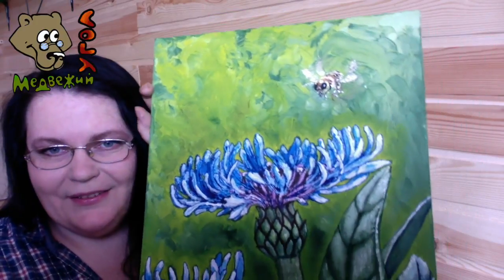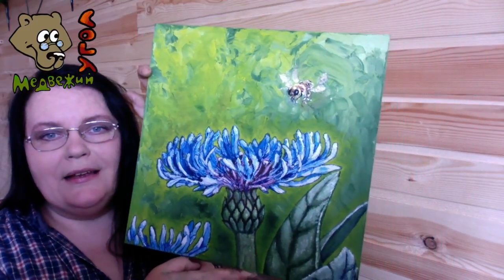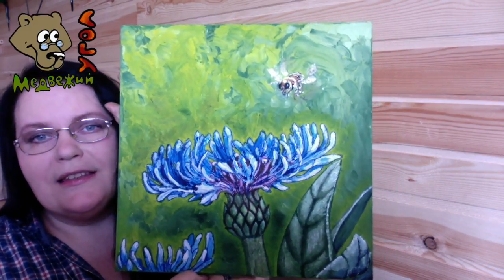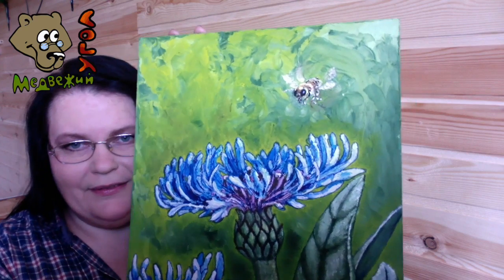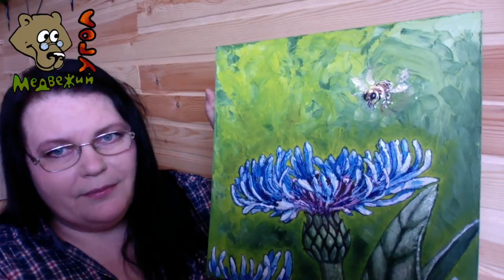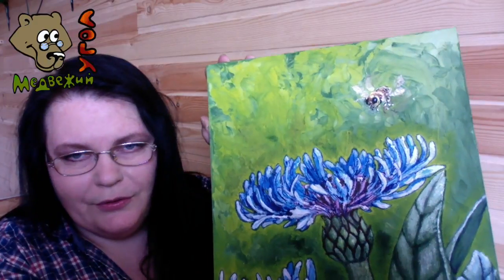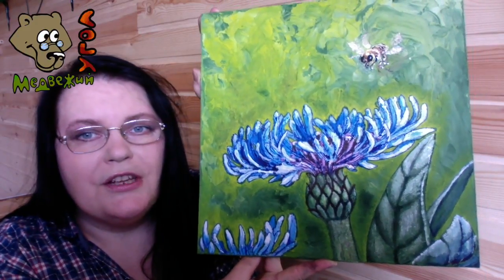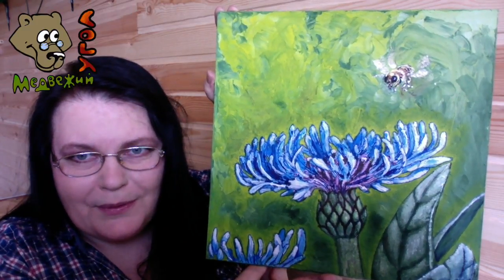Васильковый мёд в живописи